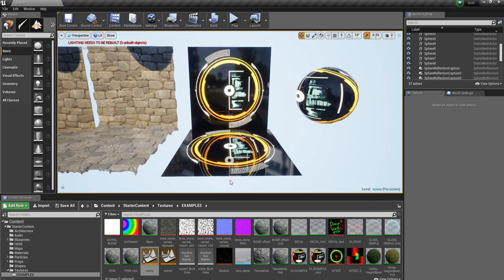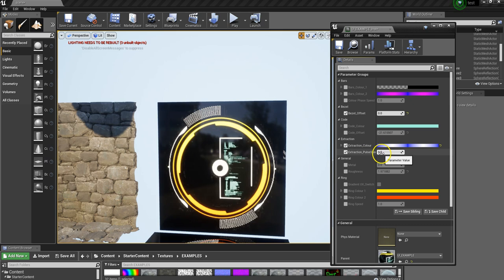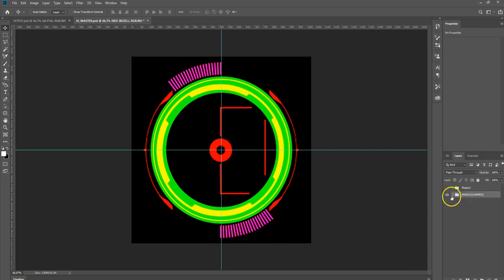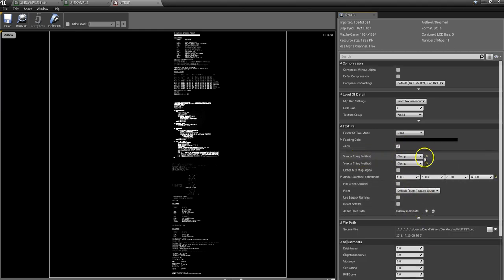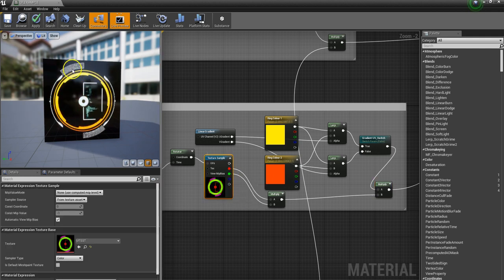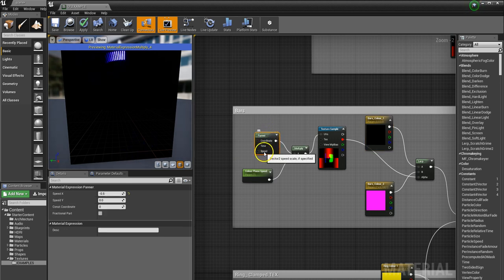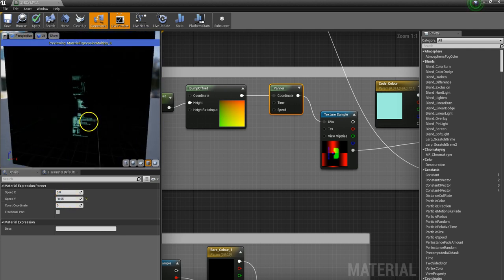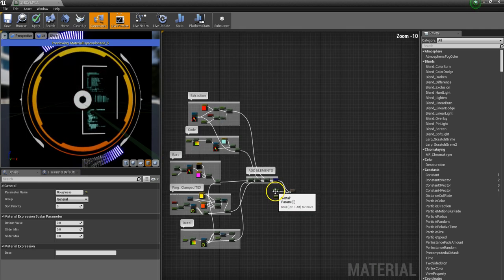Create a SciFi UI Shader in Unreal.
This is in UE4 but should work the same for UE5.